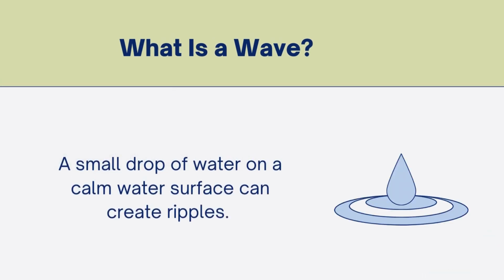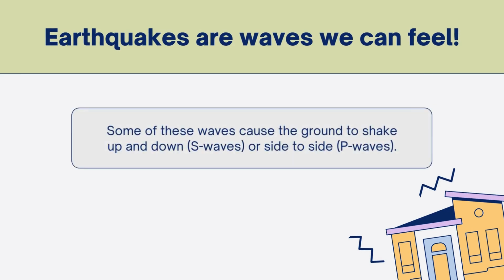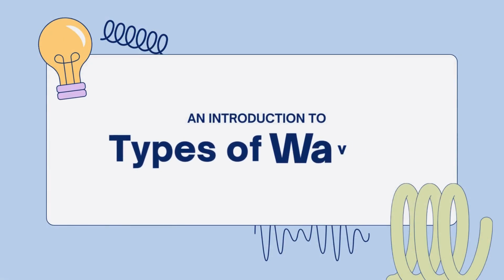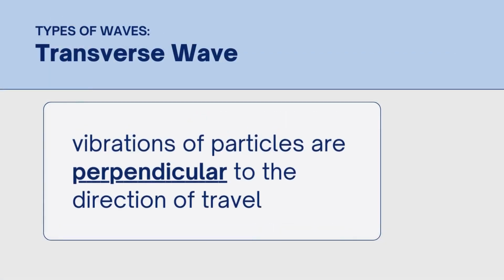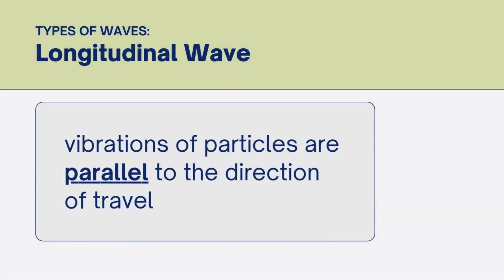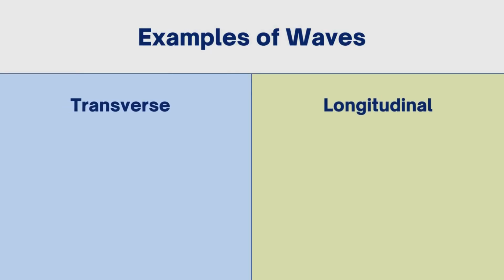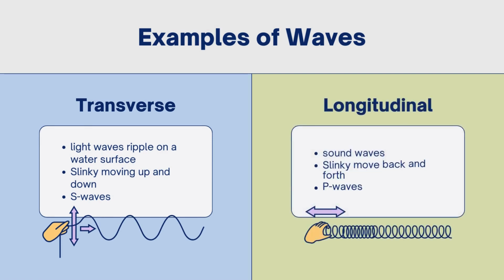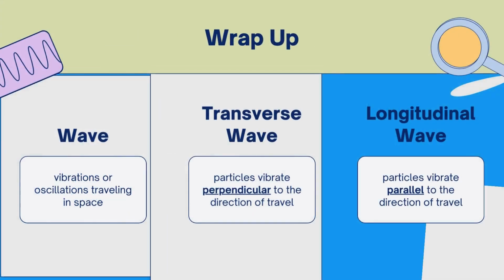"types of waves: examples of transverse and longitudinal waves"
welcome to my vedio , in this vedio i tell you about waves , types of waves ,  Transverse Wave and Longitudinal Wave ,  Examples of Waves and much more detail about waves its comperision , diagrams etc .
In this video, we delve into the fascinating world of waves, exploring two fundamental types: transverse and longitudinal waves. Whether you're a student, a curious mind, or simply interested in the principles of physics and beyond, this video aims to provide a clear understanding of these wave types with examples that showcase their real-world applications.
What You'll Learn:
Transverse Waves: We'll break down what defines transverse waves, how they oscillate perpendicular to their direction of propagation, and where you can find them in nature and technology. From electromagnetic waves to the ripples on a water surface, transverse waves play a crucial role in our understanding of energy transmission.

Longitudinal Waves: Dive into the concept of longitudinal waves, where oscillations occur parallel to the direction of wave propagation. Discover how these waves are generated, their behavior in various mediums like air and solids, and their importance in fields ranging from sound transmission to seismic waves.

Examples and Applications:

Explore practical examples of both wave types in everyday scenarios.
Understand how each type contributes to communication, medicine, engineering, and more.
Gain insights into why certain wave types are preferred in specific applications over others.

This video not only simplifies complex concepts but also provides insights that are both educational and engaging. Whether you're studying for exams or simply curious about the world around you, our goal is to make learning about waves enjoyable and easy to grasp.

Join us on this journey through waves, where we uncover the unique characteristics of transverse and longitudinal waves, explore their examples, and discuss their relevance in our modern world. Let's learn together and expand our understanding of the fundamental forces shaping our universe!

00:00 Introduction
00:12 learning outcomes
00:25 what is wave
00:41 earthquaes are waves we can feel
00:54 types of waves
01:04 transverse wave, longitudinal waves
01:23 example of waves
01:42 comperision between waves,transverse wave, longitudinal waves